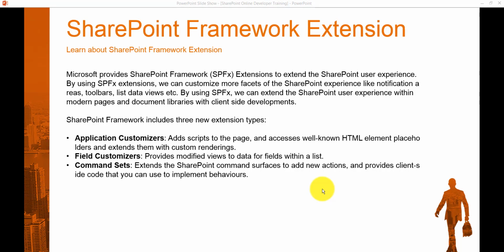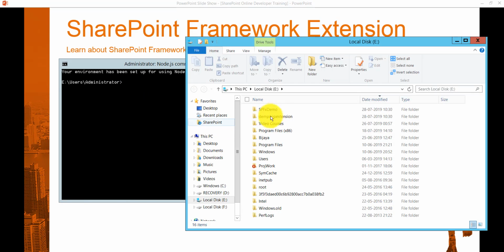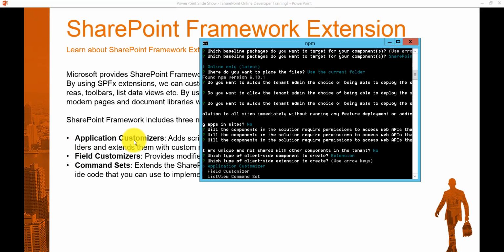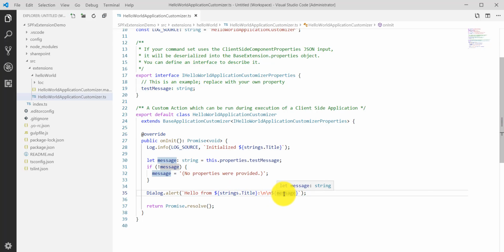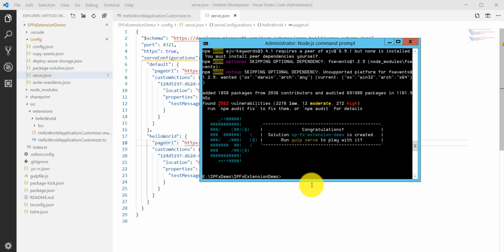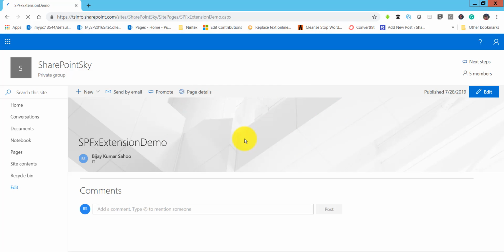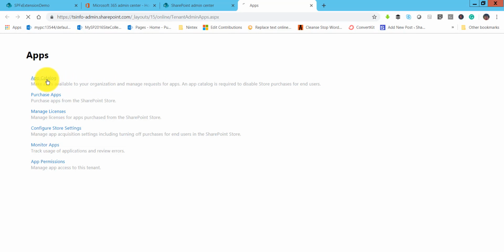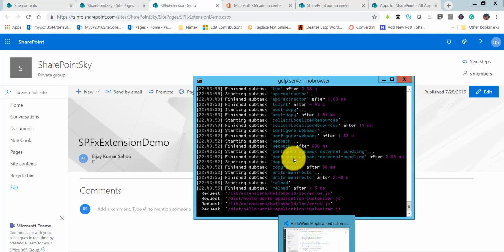SharePoint Framework (SPFx) Application Customizer Extension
In this video, I'll explain SPFx extensions and how to develop an application customizer in SharePoint. It's for SharePoint Framework developers starting with extensions.

In this video:
✅ What SPFx extensions are
✅ What an application customizer does
✅ Develop an application customizer